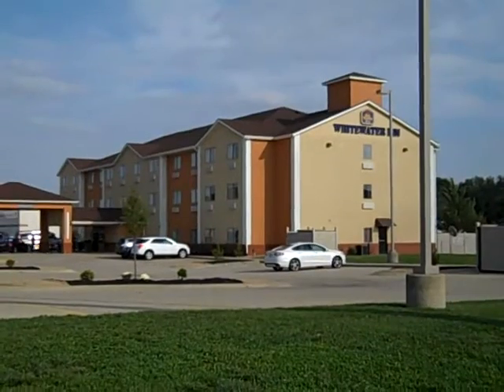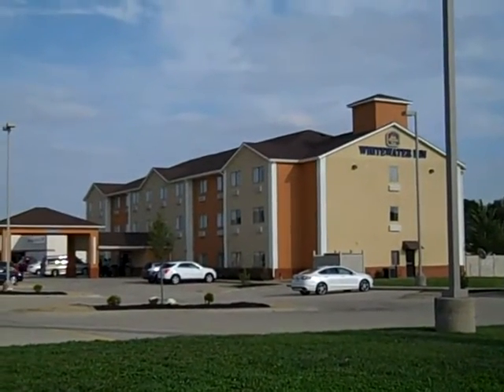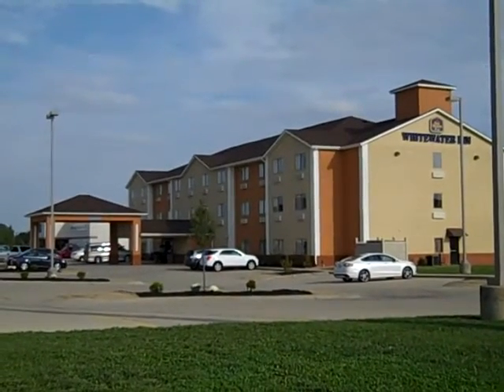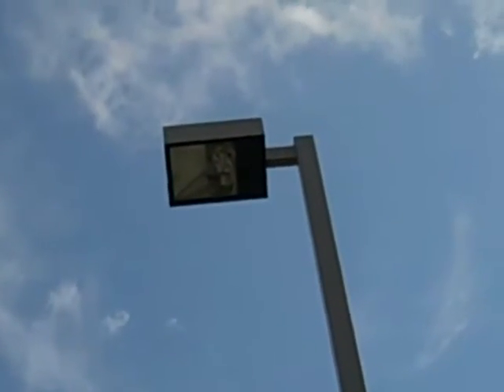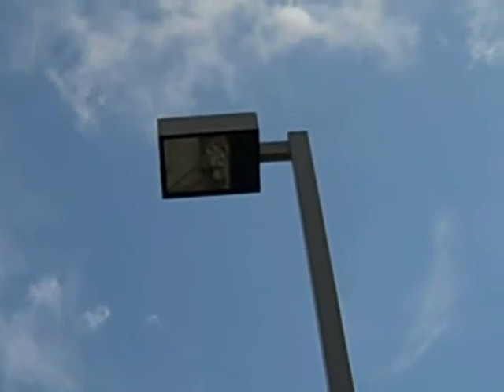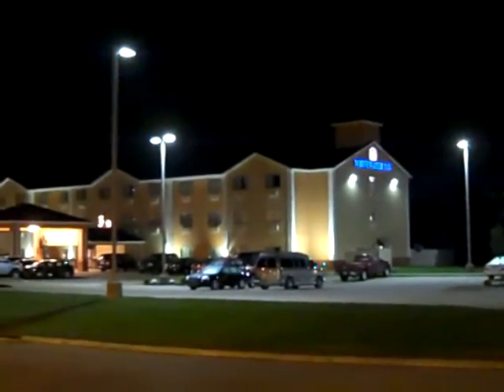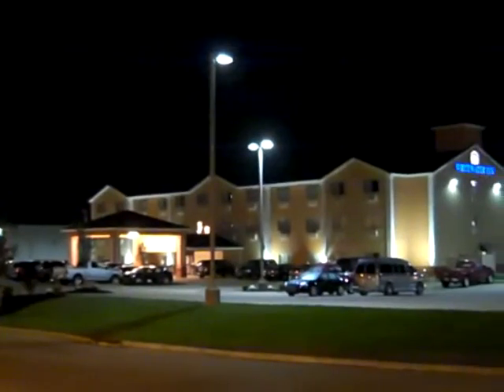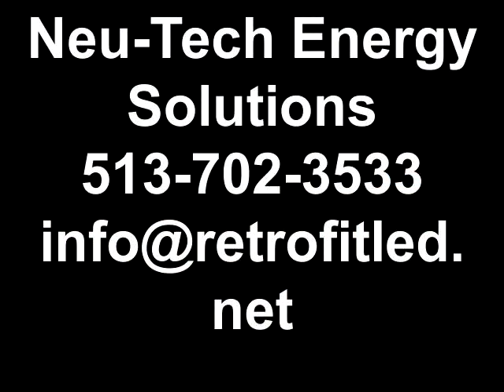LED Parking Lot Retrofit At Best Western Hotel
Retrofit your existing parking lot lighting to an LED Light and save up to 80% in energy cost. Best Western Hotel interview with owner on their LED Parking Lot Lighting upgrade.